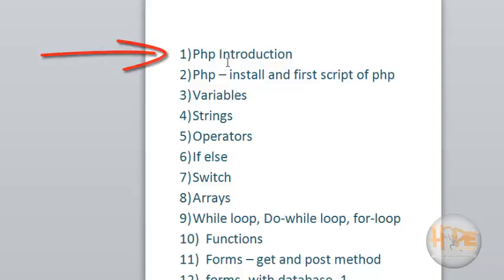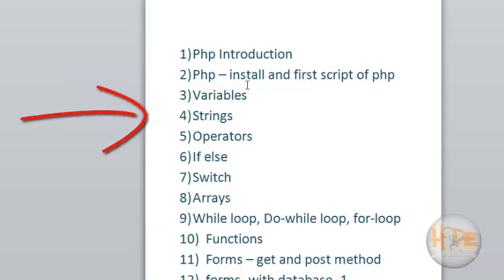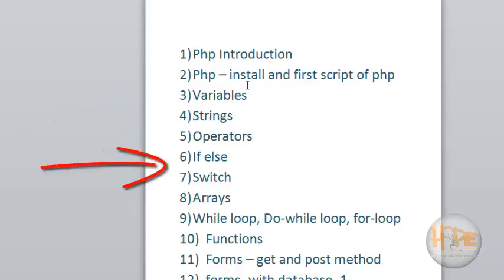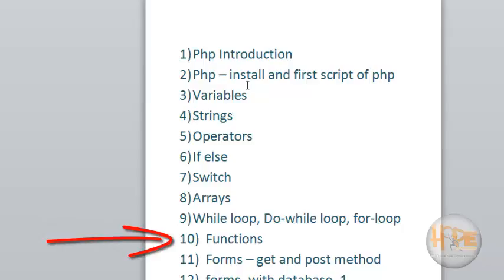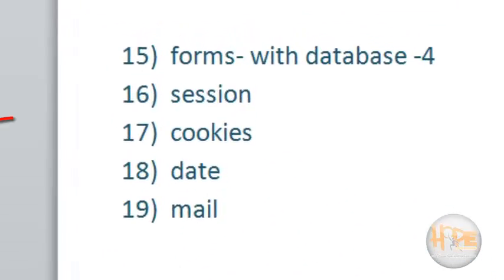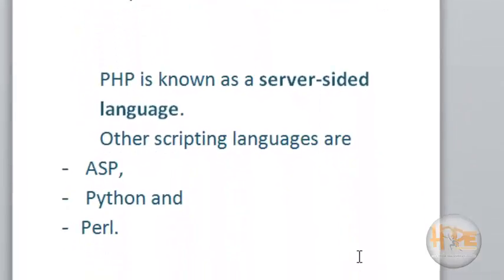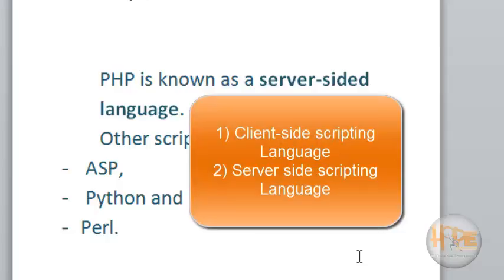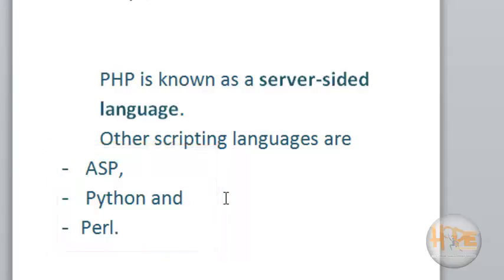Personal Home Page-Introduction of php#1